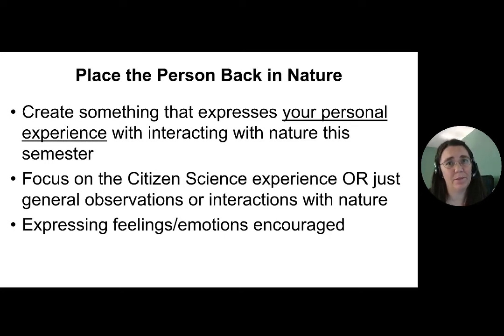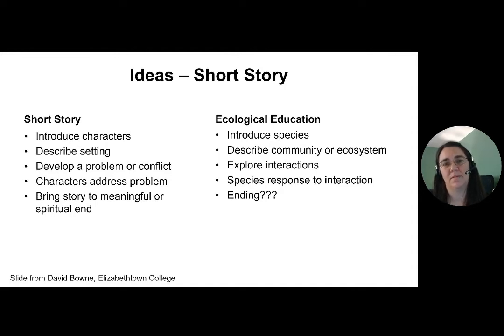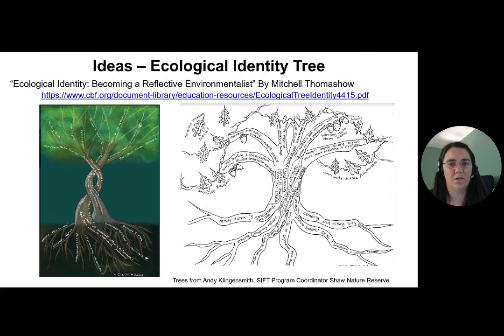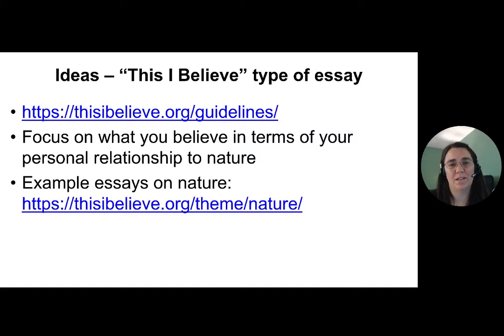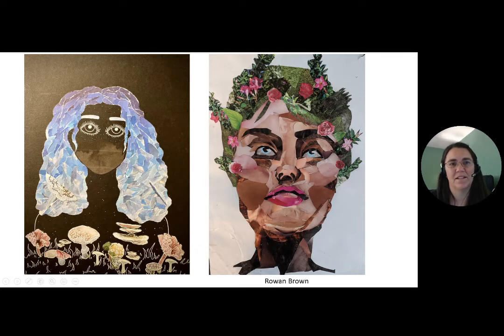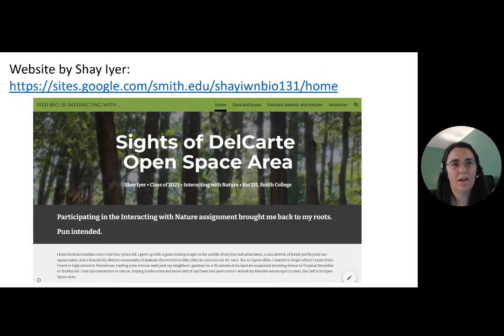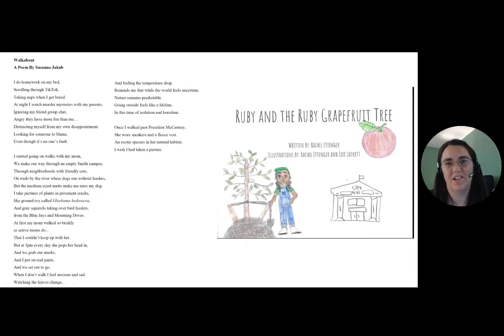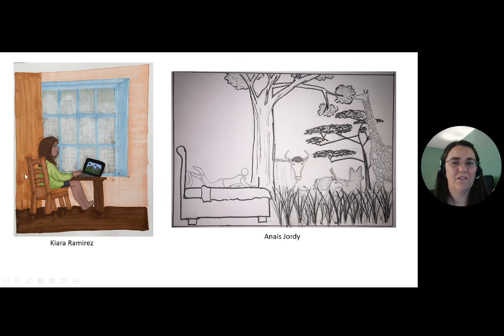Interacting with Nature Project Ideas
This video gives ideas and some examples from past students of ways you can creatively express your experience with interacting with nature this semester.